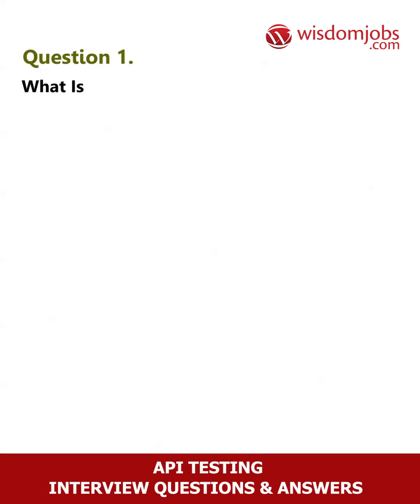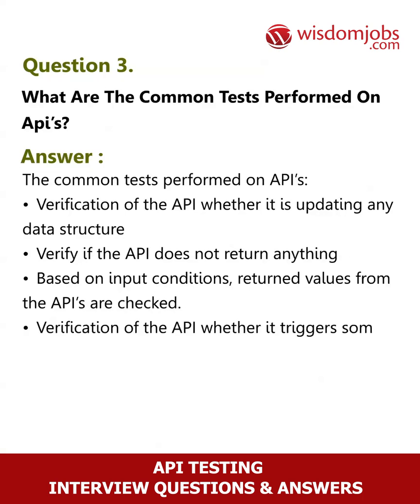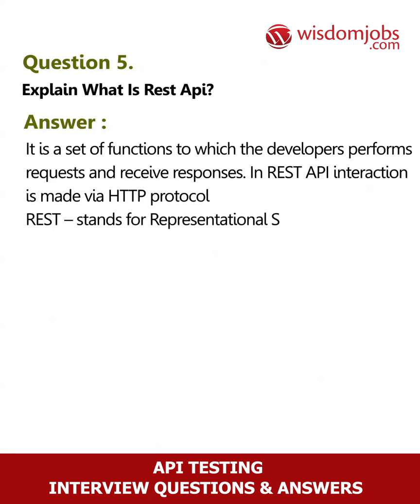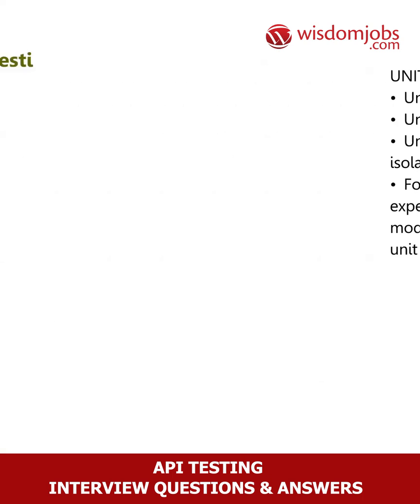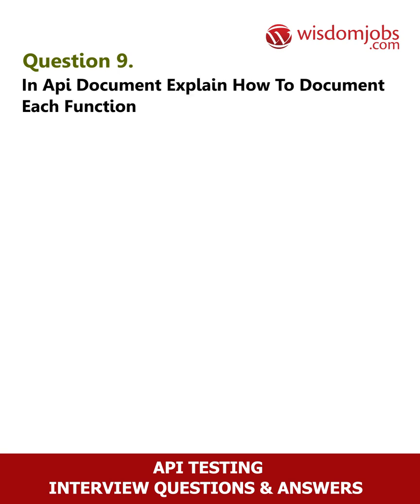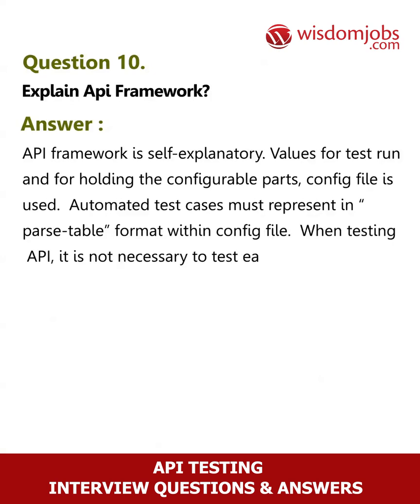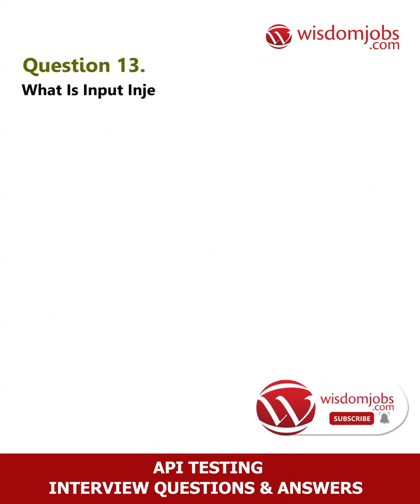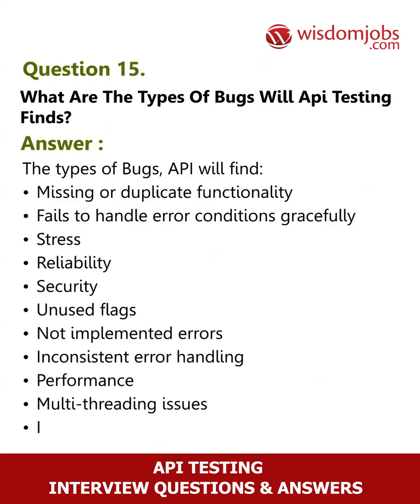TOP 15 API testing Interview Questions and Answers 2019 |Wisdom Jobs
FAQ's For TOP 15 API testing Interview Questions and Answers 2019 | API testing |Wisdom Jobs

15 Api Testing Interview Questions and Answers, Question1: What is API testing? Question2: What are the tools used for API testing? Question3: What are the common tests performed on API’s? Question4: Mention the key difference between UI level testing and API testing? Question5: Explain what is SOAP?

Are you a person with commendable knowledge in software applications? Are you skilled enough in API, Selenium, Testing tools and so on then logon API Testing is a type of software testing that involves testing applications programming interfaces (API s) directly and as part of integration testing to determine if they meet expectations for functionality, reliability, performance and security. It is a set of routines, protocols and tools for building software applications. It is now considered critical for automating testing because APIS now serve as the primary interface to application logic and became GUI tests are difficult to maintain with the shirt release cycles. So find your career in API Testing as software developer, engineer, Automation Analyst, API tester by looking into API Testing job interview question and answers given.

Join the LIVE session on API testing Interview Questions and Answers in your Technical round of Job Interviews.

Read Full API testing Interview Questions and Answers follow the